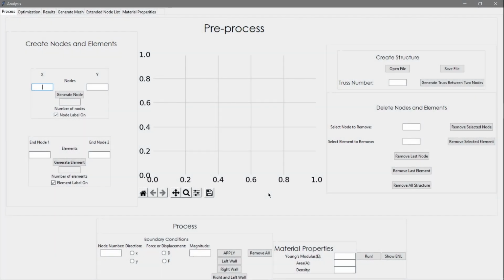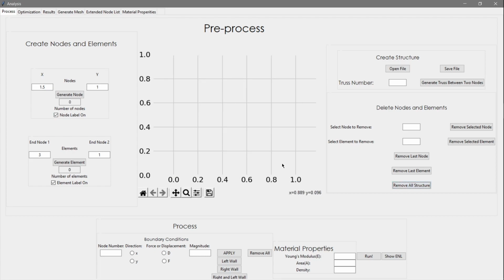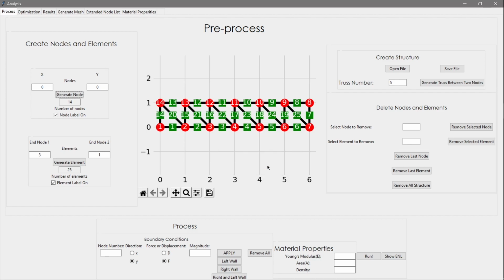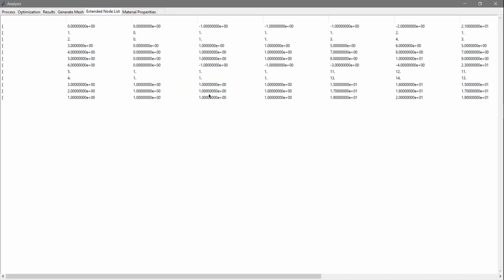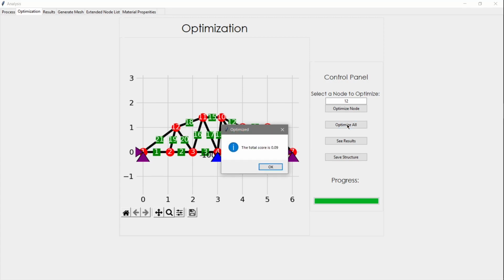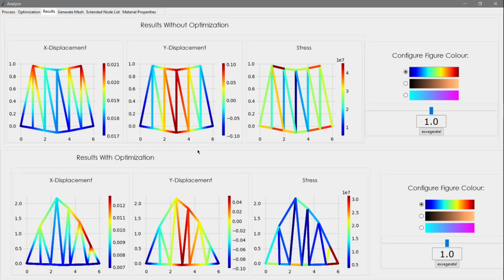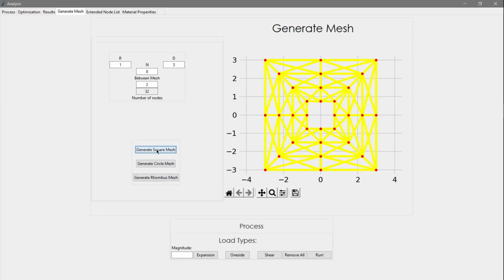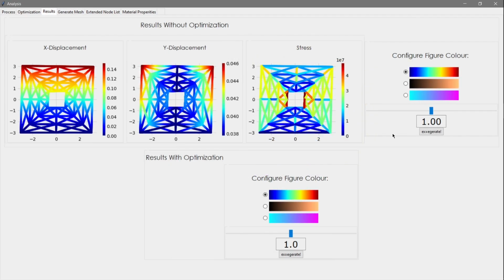2022 - Project 1 - Sample 1